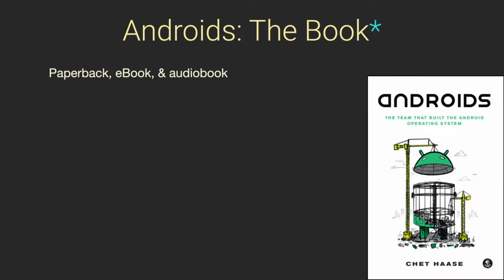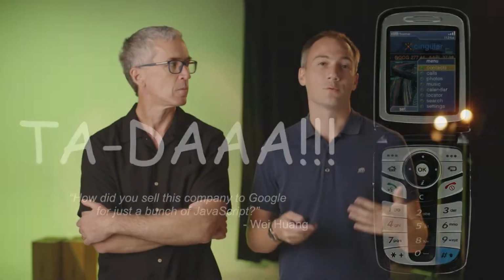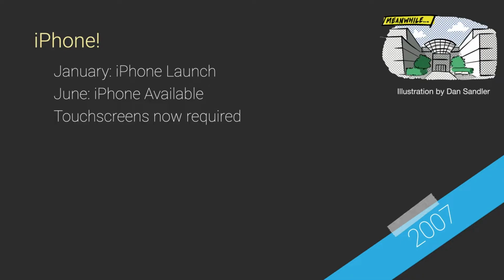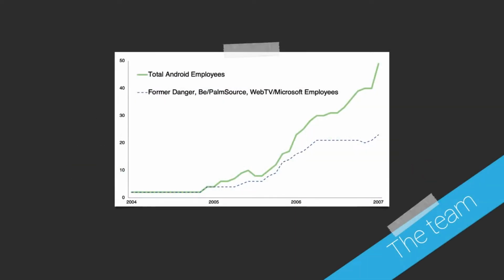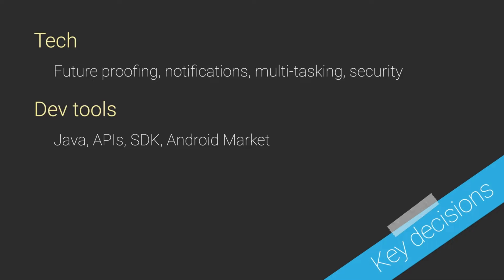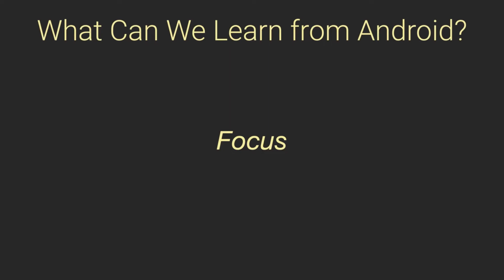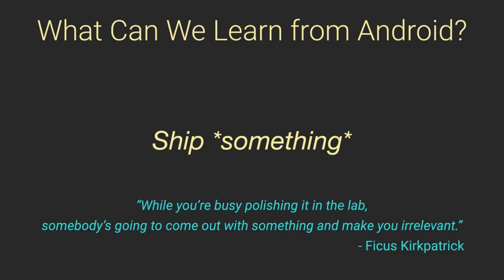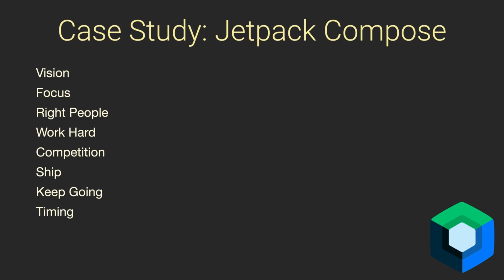DroidKaigi 2022 - Why Projects Succeed: Lessons Learned from the Android OS | Chet Haase, Romain Guy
The story of how Android came to be, and how it managed to survive and thrive in a crowded field of competitors, is an interesting story of people, teams, and vision. But it's also an educational tale of how products can succeed, which can help inform future ideas, startups, companies, acquisitions, and projects throughout tech and business overall.

This session will draw from the recently published book, Androids: the Team That Built the Android Operating System, to see what we can all learn from the Android project, which started as two people building a camera OS and resulted in a platform running on more than 3 billion devices today.

DroidKaigiとは

DroidKaigiはエンジニアが主役のAndroidカンファレンスです。Android技術情報の共有とコミュニケーションを目的に、2022年10月5日(水)、6日(木)、7日(金)の3日間開催されました。

YouTubeのコメント・チャット欄やソーシャルメディアでの発信等にはDroidKaigi行動規範を適用します。をご一読ください。

What is DroidKaigi

Organizers will enforce this code on the social media and YouTube comments and chats as well